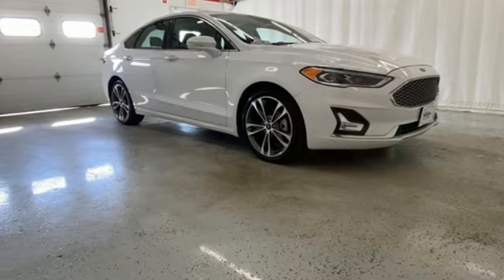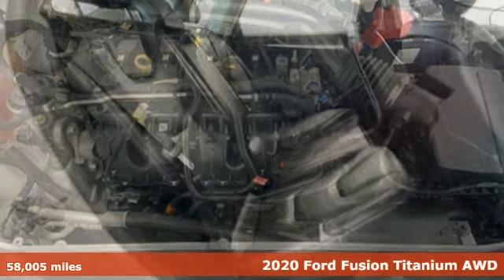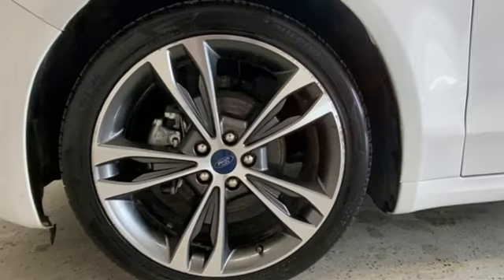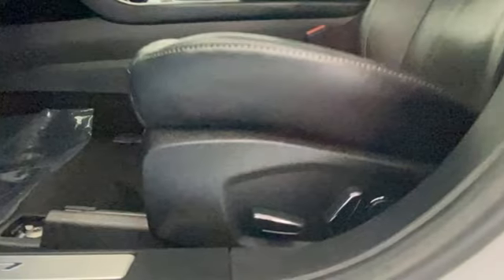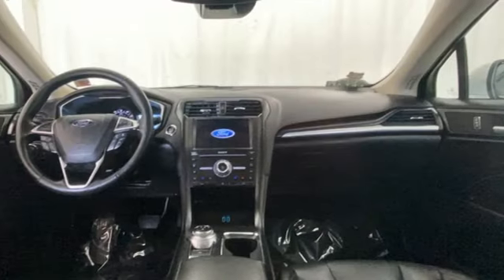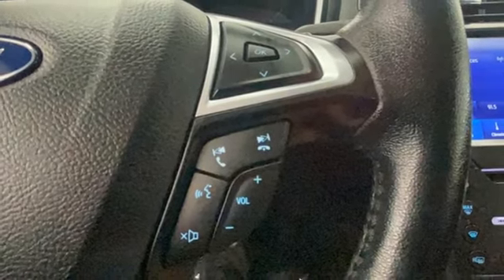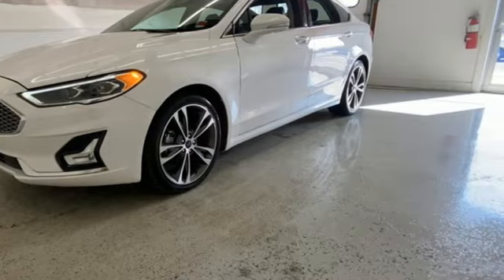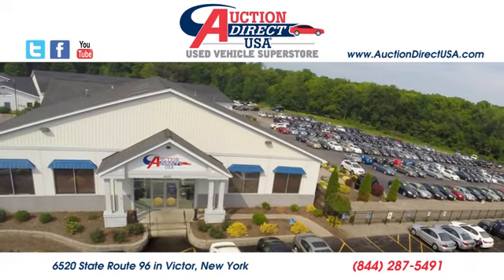2020 Ford Fusion Rochester NY Victor, NY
Year: 2020
Make: Ford
Model: Fusion
Trim: Titanium
Engine: EcoBoost 2.0L I4 GTDi DOHC Turbocharged VCT
Transmission: 6-Speed Automatic
Color: Black
Mileage: 58005
Stock #: VT45313
VIN: 3FA6P0D97LR131127

Address:
6520 State Route 96